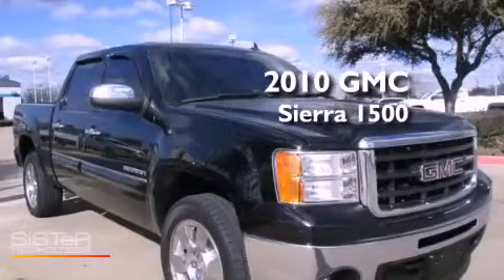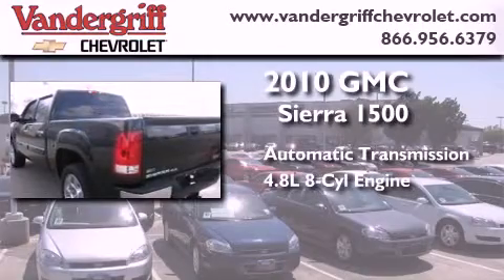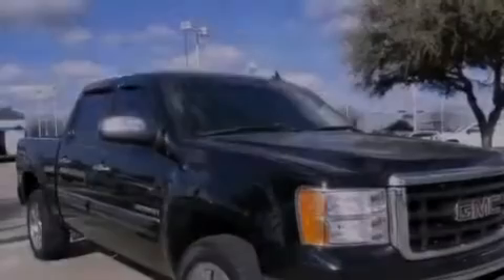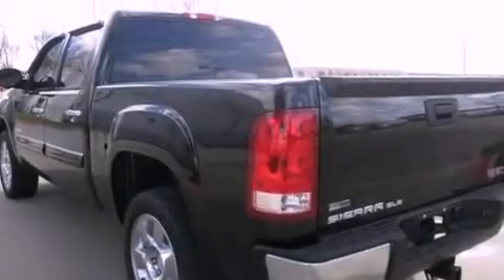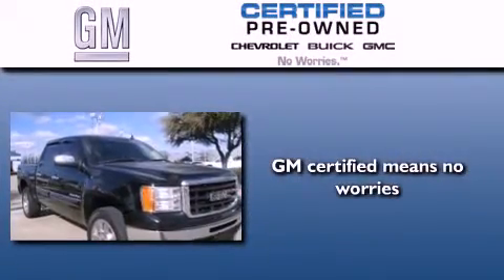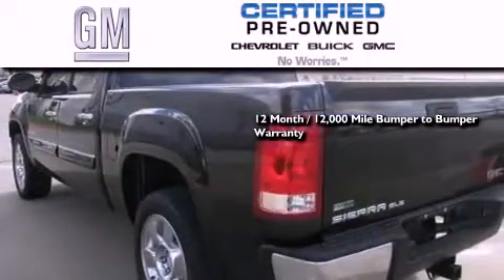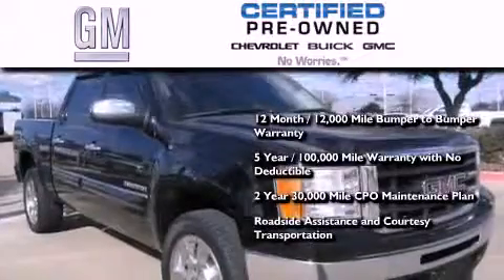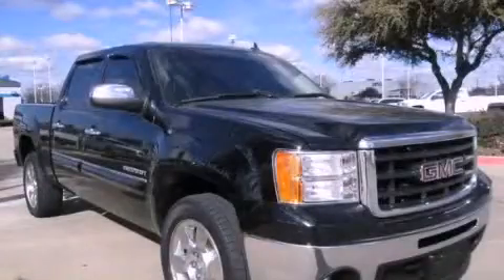2010 GMC Sierra 1500 Arlington TX 76017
Year : 2010
 Make : GMC
 Model : Sierra 1500
 Engine : Vortec 4.8L V8 SFI FlexFuel capable of running on unleaded or up
 Trans . : Automatic
 Exterior : Black
 Miles : 46,040
 Interior : Black
 Stock : AG120425